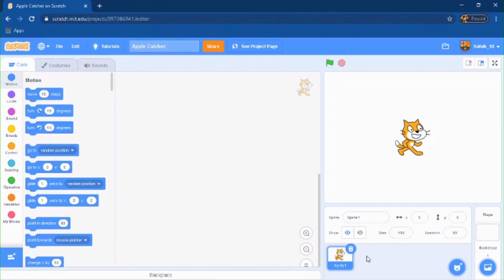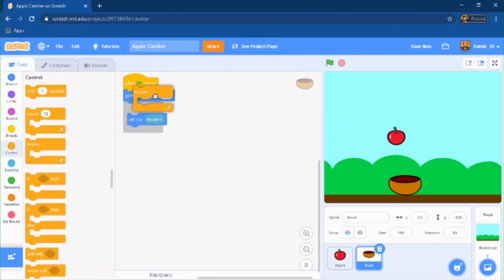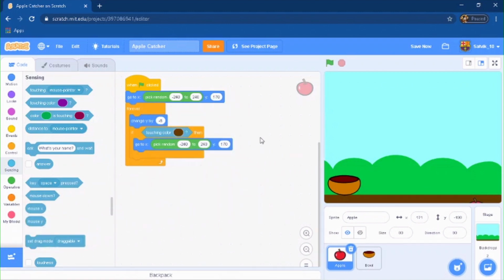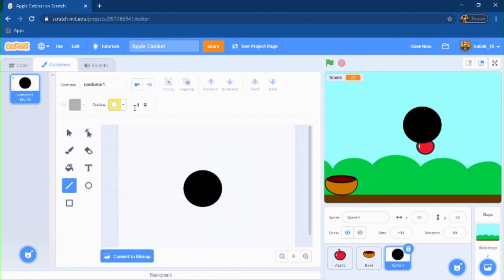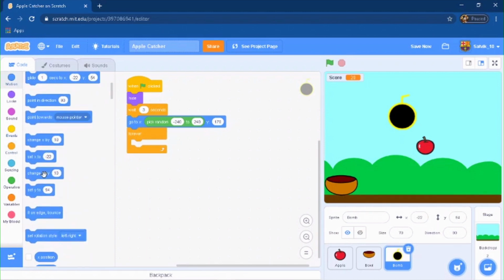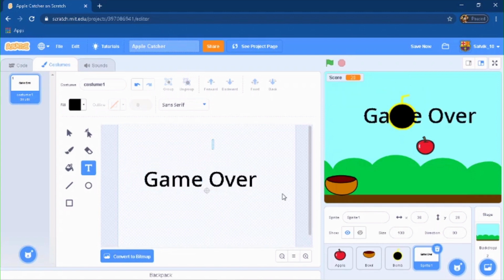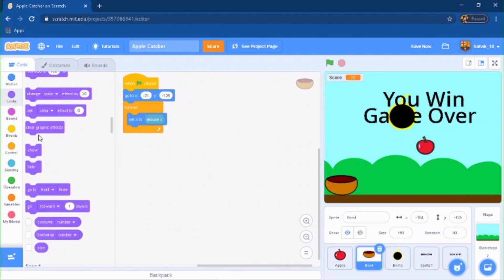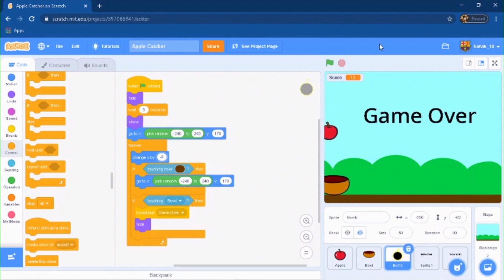Making An Apple Catcher| In Scratch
Fun And Easy Apple Catcher Game In Scratch